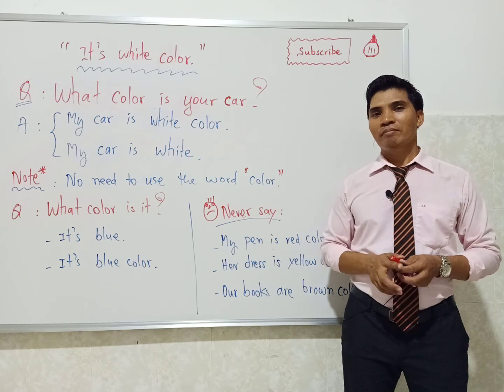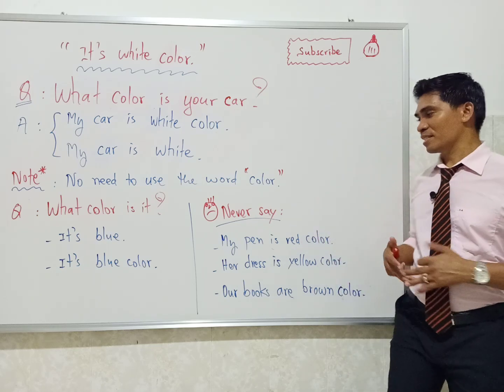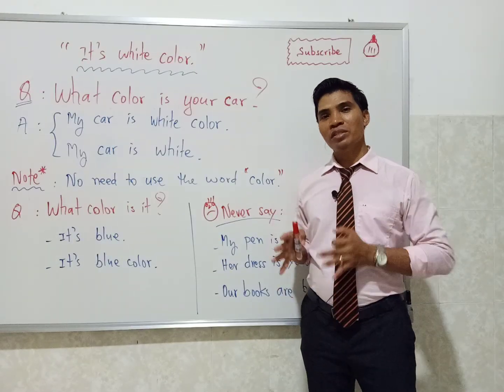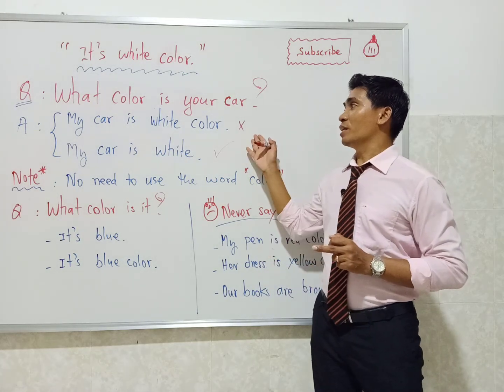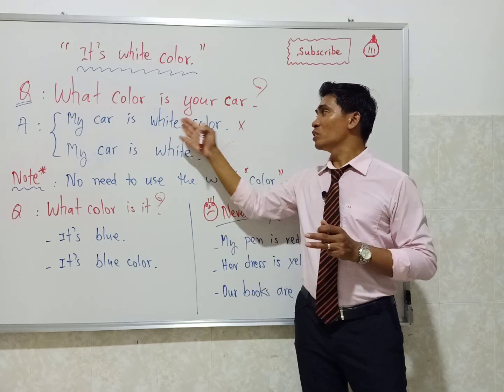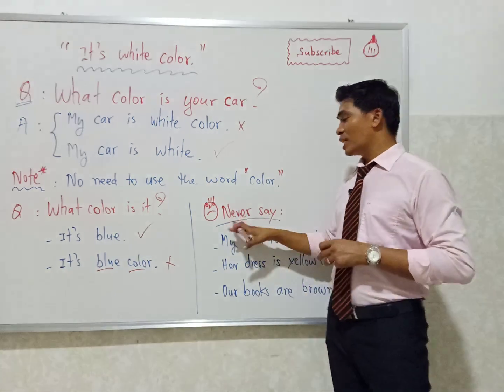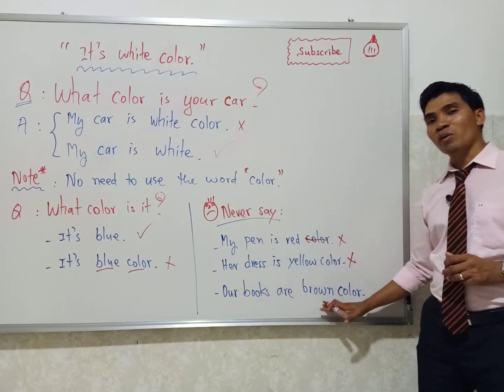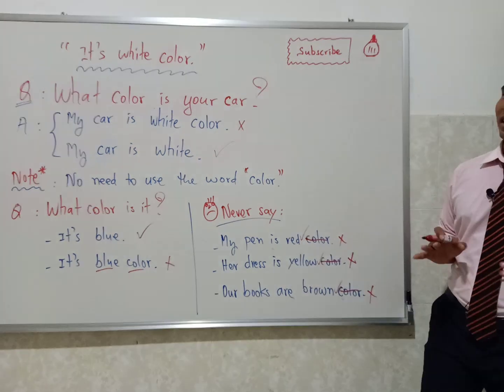It's white color. or It's white. by Samath Pen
This is a Vocabulary video lesson to designed for helping L2 students to improve their vocabulary and strengthening the speaking, though.